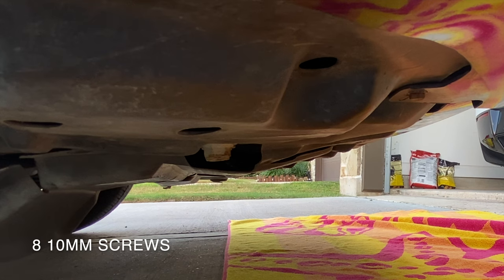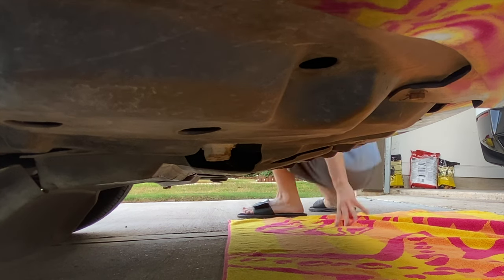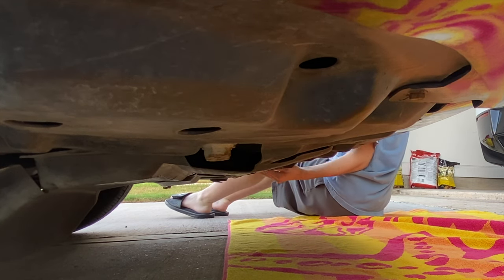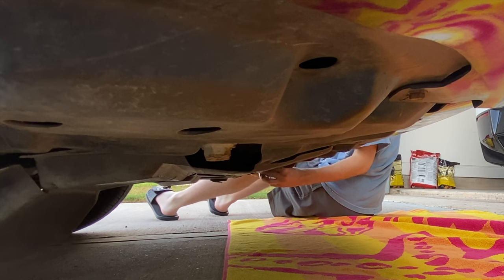Scion xB Front Bumper Removal - 2nd Gen Step by Step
Step by step process of taking off the front bumper cover on the 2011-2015 Scion xB. This will be very similar for the 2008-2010.

To get started, you will only need a ratchet/powered tool, a 10mm socket, a trim removal tool and a flathead screwdriver.
Start by taking off the upper radiator cover by pushing down on the circle in the clips and pull them out using the trim tool. Next, remove the cover and take out the remaining clips holding the bumper to the core support. After, remove four 10mm screws. Once that is finished, move to the wheel wells. Remove one 10mm screw and turn the clip below with the flathead screwdriver so the line is horizontal and carefully pull it out. After, move under the front of the car and begin to remove eight 10mm screws that hold the bumper cover to the black undershields. Finally, grab on to the edge of the bumper near the front wheels and pull firmly towards you to disengage the clips. Now the bumper should be free and can be removed. If you have a 2013, 2014 or 2015, don't forget to disconnect the LED accent lights in the bumper.